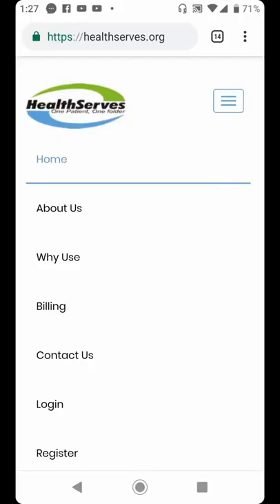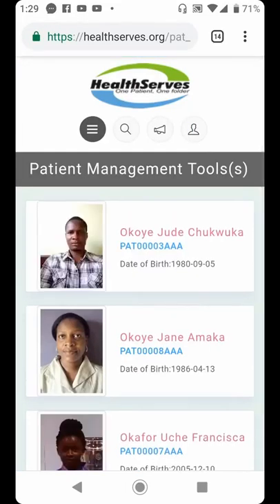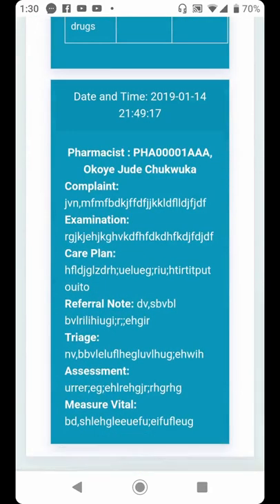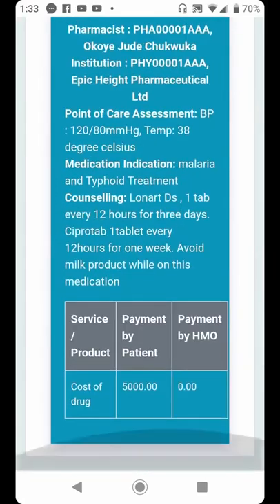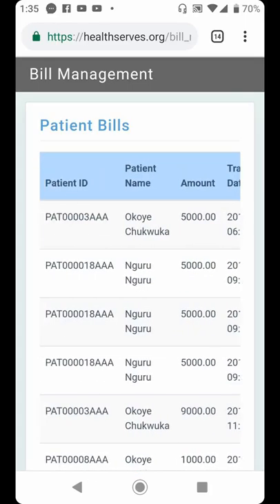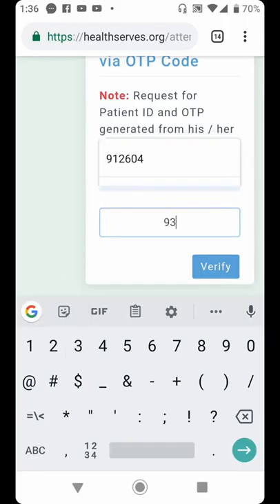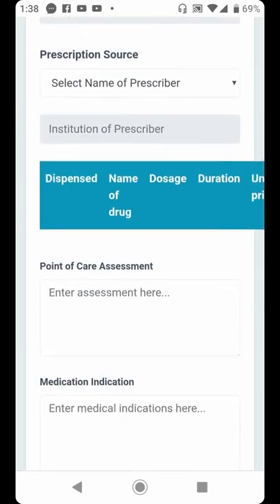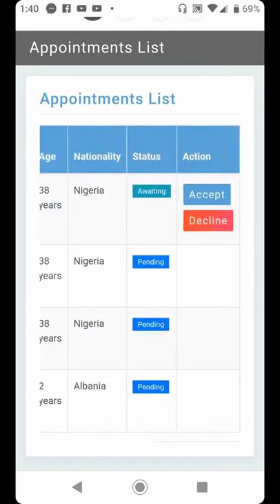WHAT HEALTHCARE PROFESSIONALS CAN ACHIEVE WITH HEALTHSERVES SYSTEM